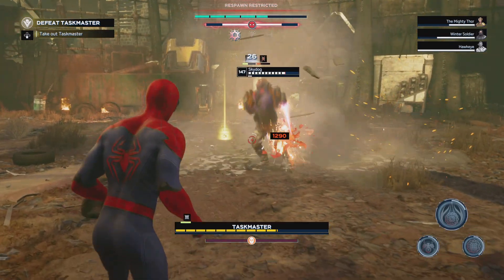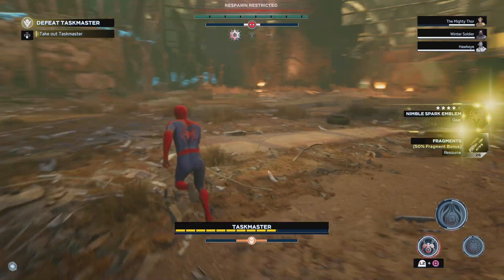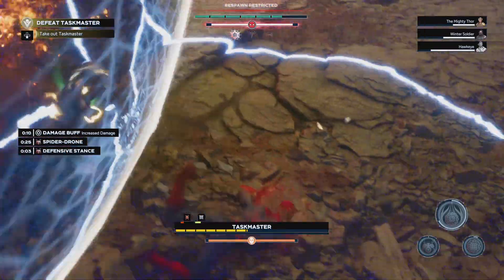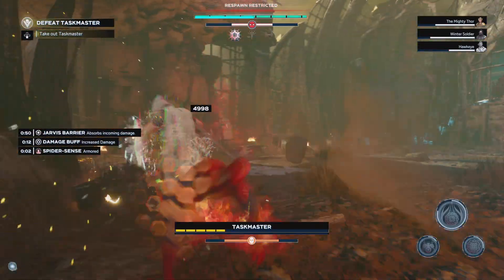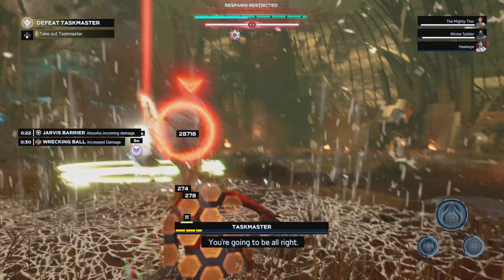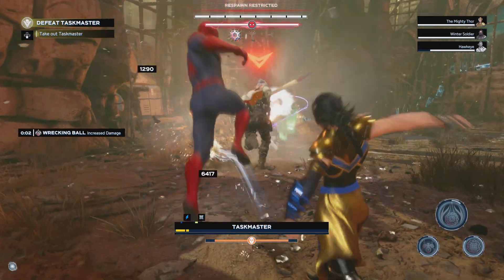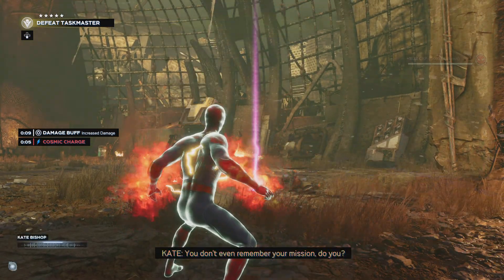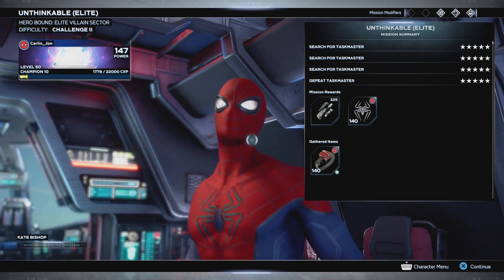No Man's Land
I take down the taskmaster in an elite villain sector set in the future wastelands.